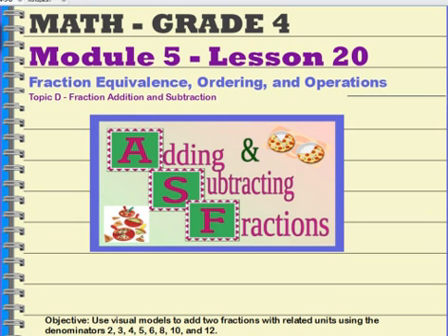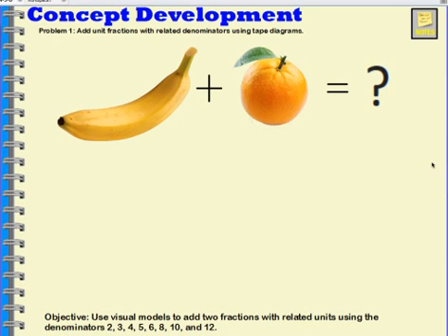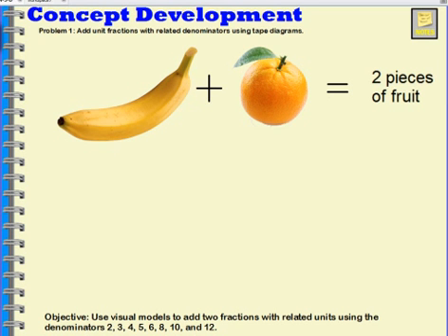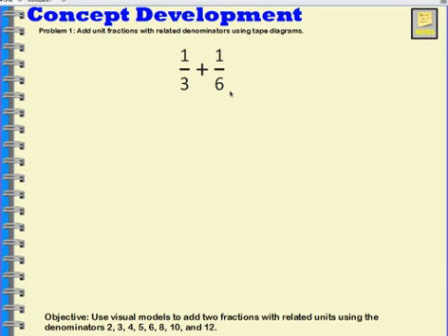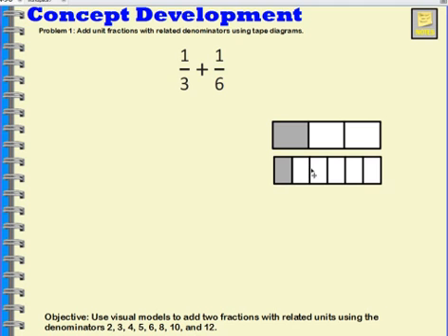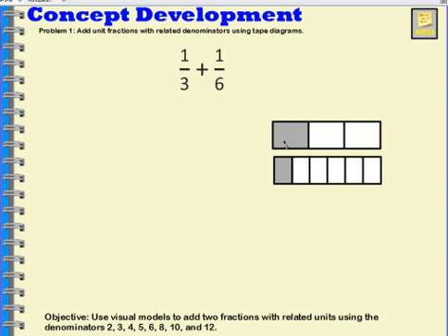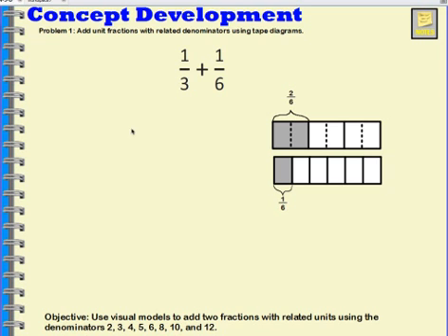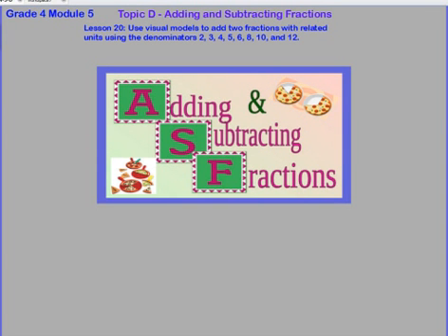Grade 4 Mod 5 Lesson 20